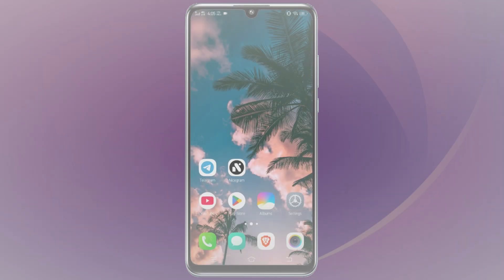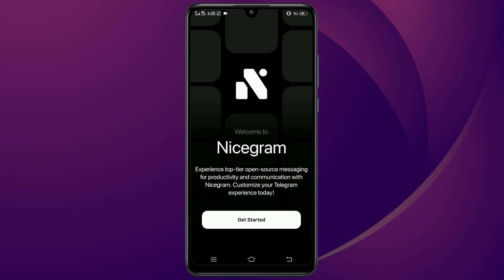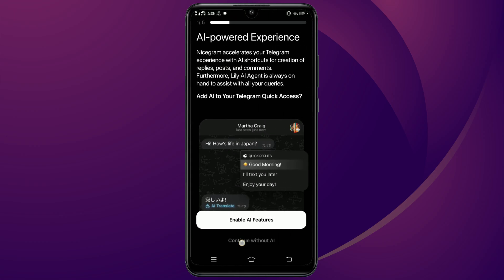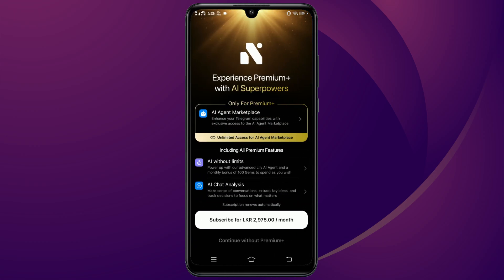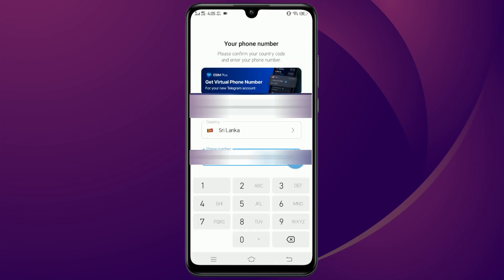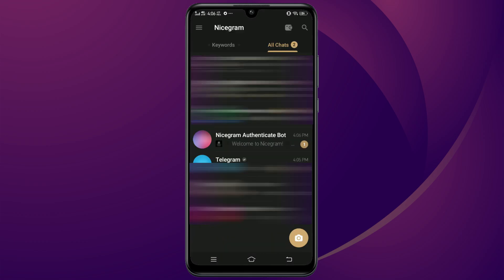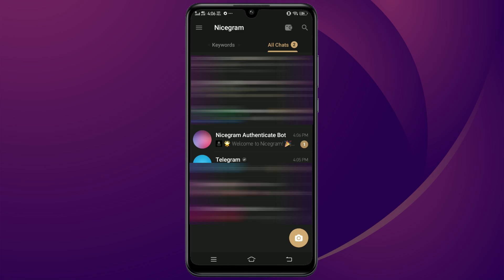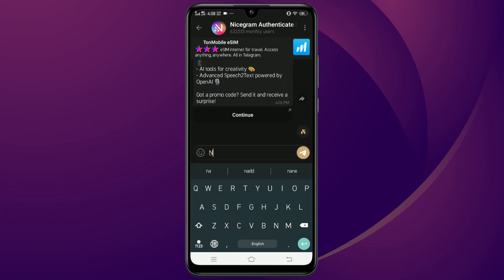How to Unlock Telegram Premium FREE | Nicegram Client Trick 🔥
Hello guys 👋
In this video, I will show you how to get Telegram Premium features for FREE using the Nicegram app.

Nicegram is a powerful Telegram client that lets you access many Telegram Premium features without paying any money.
This method works on Android and iOS.

🔥 What you’ll learn in this video:
• How to install Nicegram.
• How to login with your Telegram account.
• How to unlock Telegram Premium features for free.